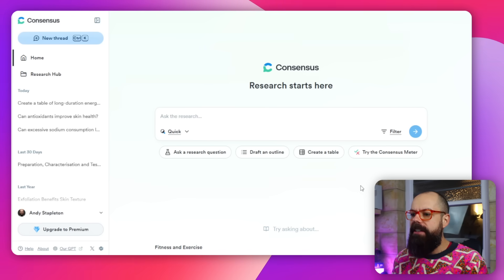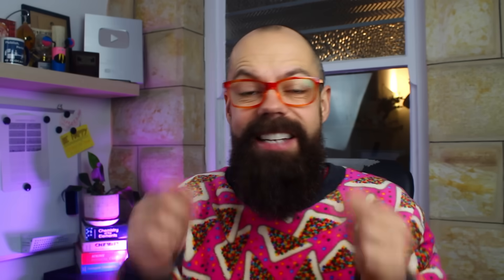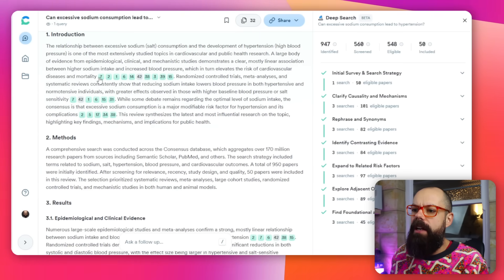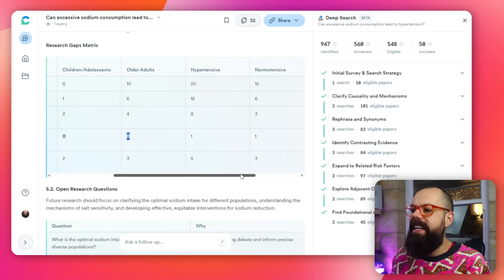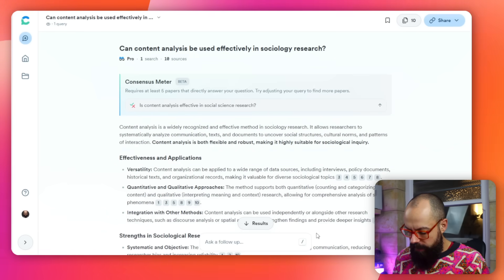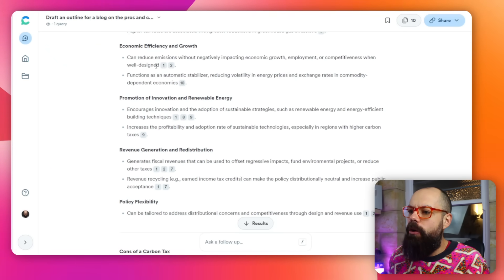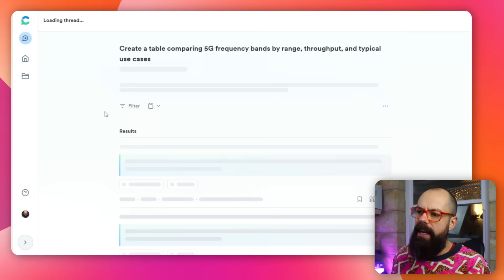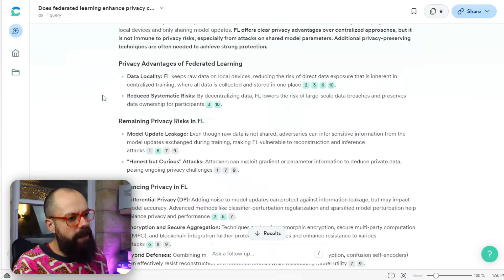This AI Tool Replaced Perplexity for My Research (Here’s Why)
40% of first 3 months of Consensus AI with CODE: ANDY40

If you're relying on tools like Perplexity for academic work, you might be missing out on something far more powerful. In this video, I explore how Consensus AI has recently upgraded its interface and functionality—and why it's becoming one of the most valuable AI tools for research.

As someone who regularly tests new tools for academic productivity, I was especially impressed by the new Deep Search mode. Unlike general-purpose AI tools, Consensus AI focuses exclusively on extracting information from peer-reviewed papers. This makes it ideal for tasks where accuracy and sourcing are essential, such as writing a literature review for a dissertation. Whether you're an undergraduate, a PhD student, or an early-career researcher, this tool could genuinely change the way you start and structure your literature reviews.

One of the most impressive updates is the Deep Research workflow, which simulates a full academic search pipeline—from screening and eligibility to inclusion and synthesis. You can now ask a complex question, and the tool will scan hundreds of articles, filter them based on quality, and present the findings in a structured, referenced report. It even includes a Consensus Meter, which visually summarises how much agreement there is in the published research on your topic.

In addition, the platform now lets you generate outlines for blog posts, research proposals, or grant applications—all with citations built-in. You can even create comparison tables to visualise key differences across studies, all within the same platform. These features make it easier than ever to learn Consensus AI and integrate it into your research workflow.

If you're working on a consensus ai literature review dissertation or just want to find a reliable AI research tool to support your next project, this update is worth checking out. In this video, I walk through the interface and highlight what makes it different from other AI tools for research—especially for those of us working in academia.

▼ ▽ TIMESTAMPS
00:00 Intro
00:11 New Interface
00:54 Consensus - Deep Research Feature
05:42 Quick Research
07:03 Draft an Outline
08:56 Table Functions
09:32 Consensus Meter
10:46 Outro